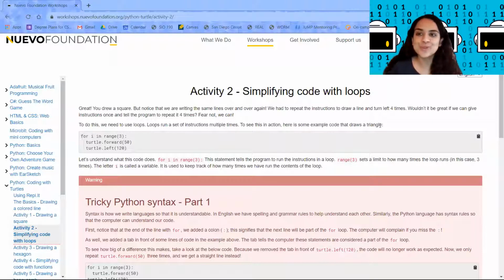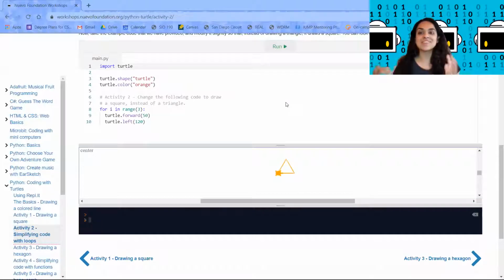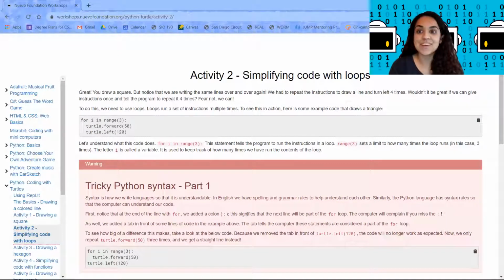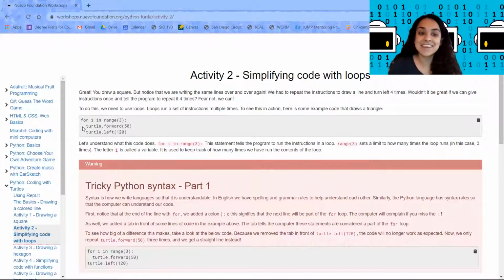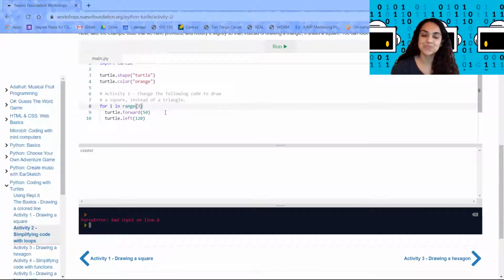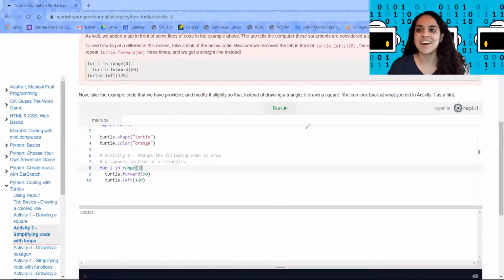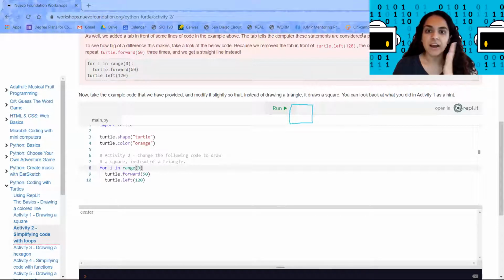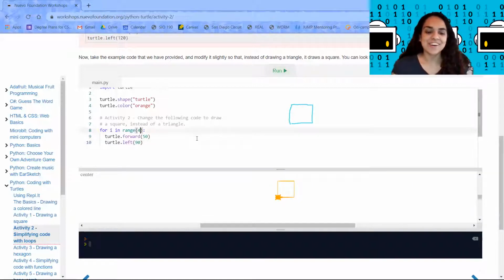Simplify code with Loops